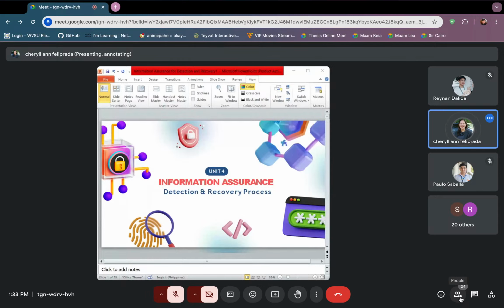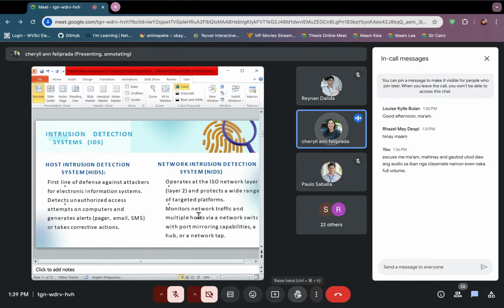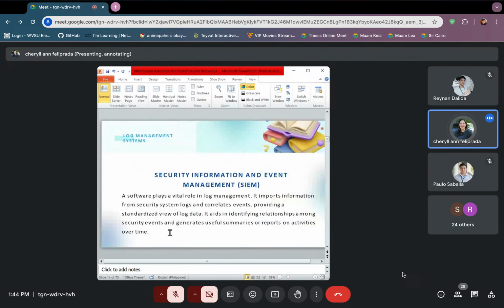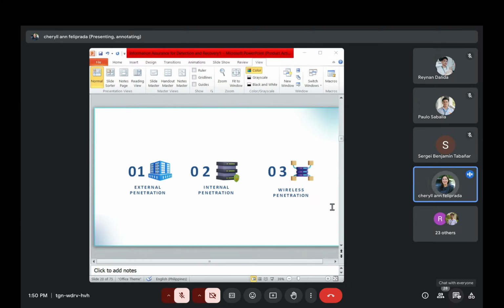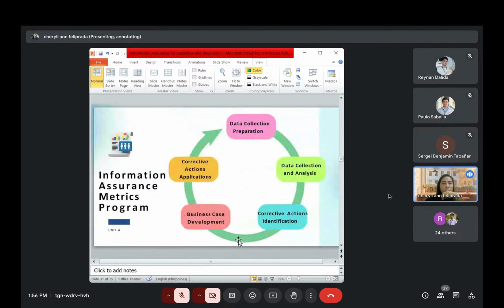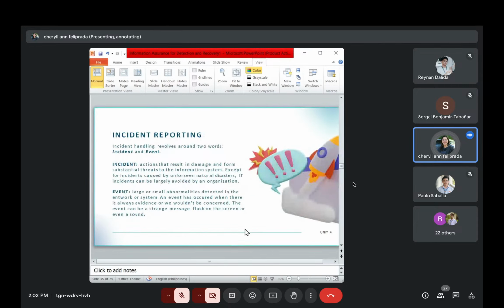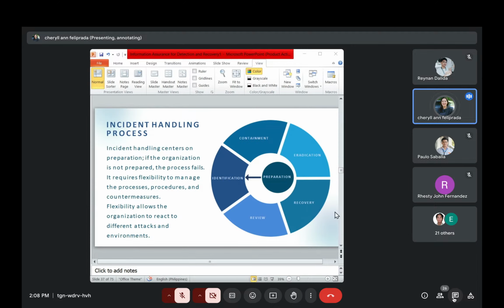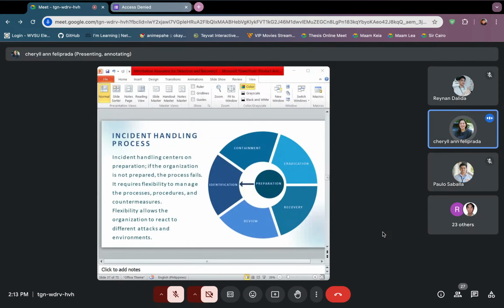Ma'am Chin 1.0